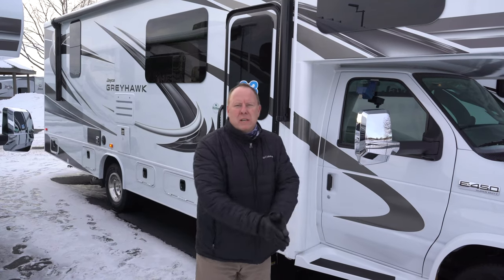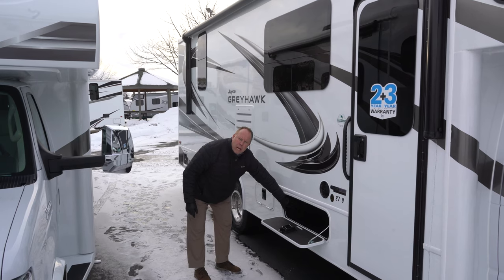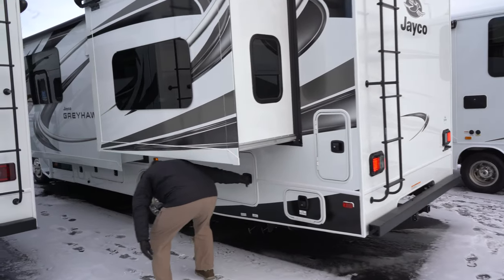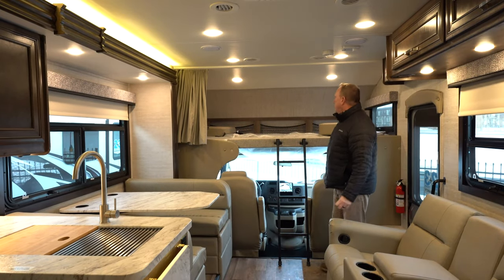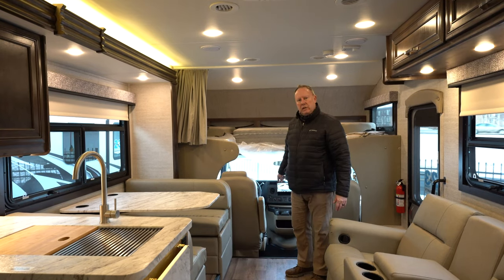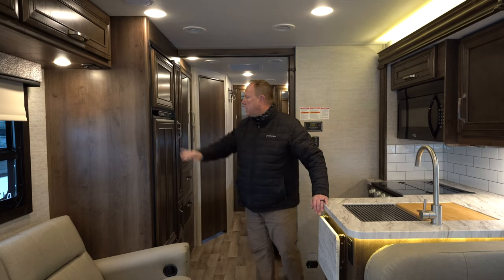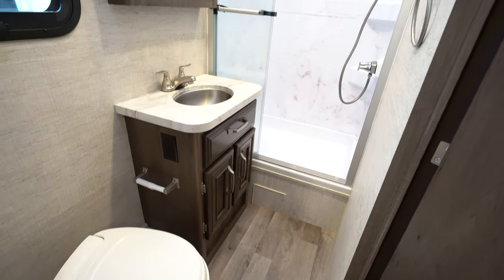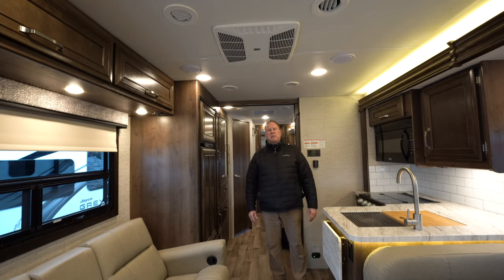2021 Jayco Greyhawk 27U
2021 Jayco Redhawk 26XD
Stock: #13500
Length: 28 ft 8 in
Gross Weight: 14,500 lbs
Sleeps: 7

Hilltop Camper and RV Fridley